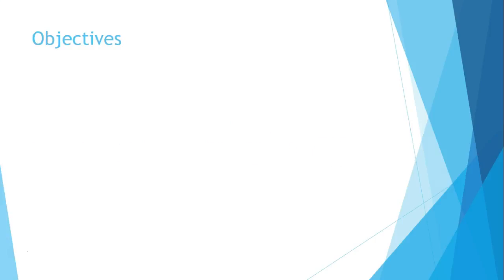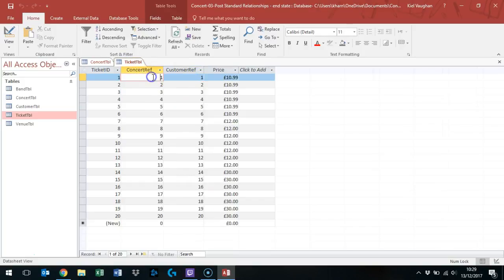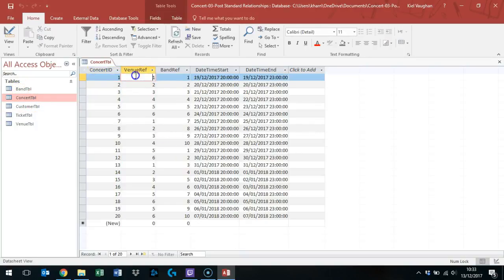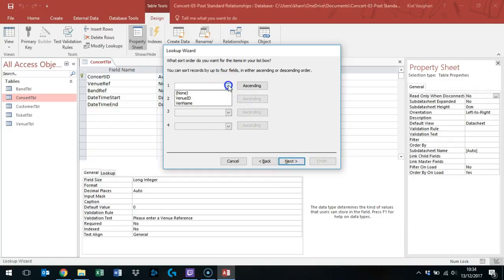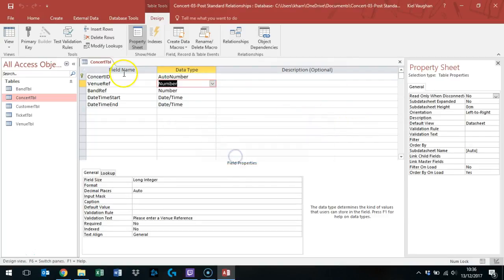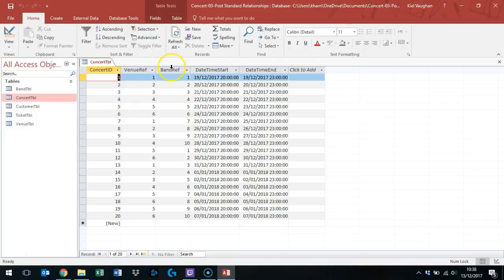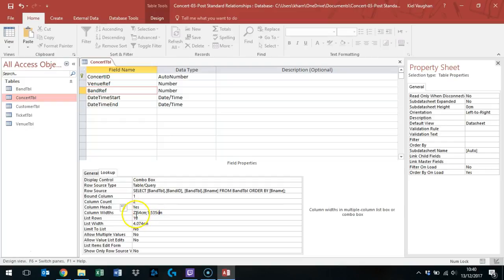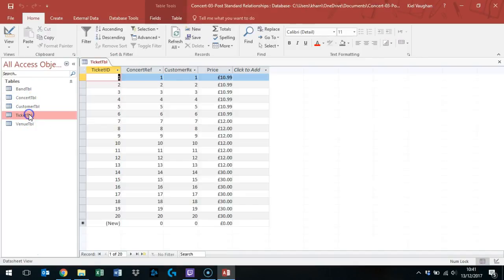Unit 2 - Concert DB - 03 - Relationships / Lookups